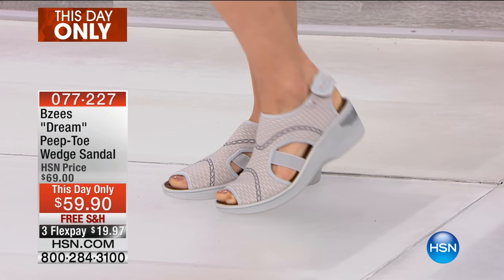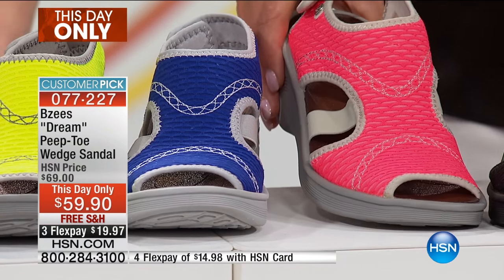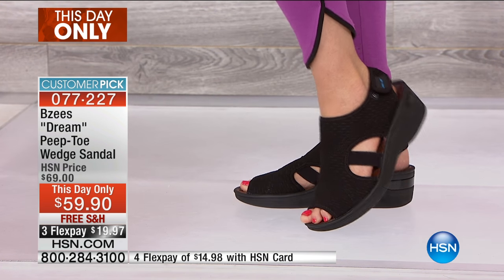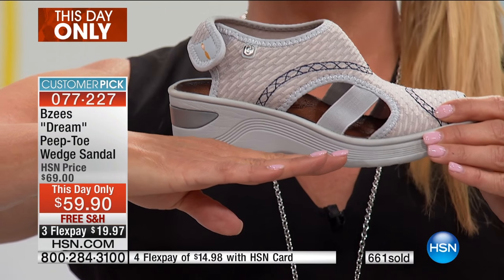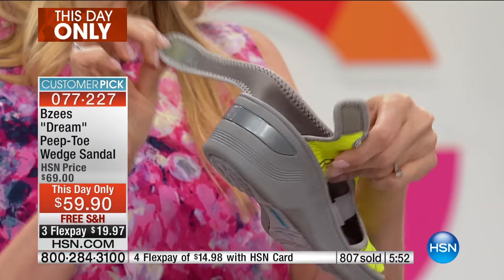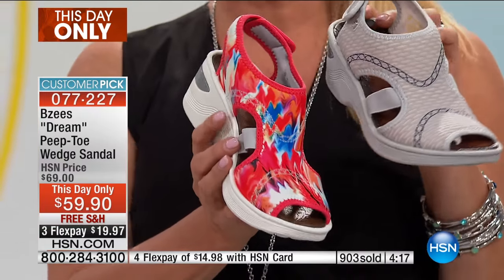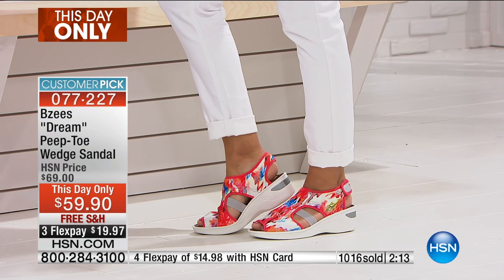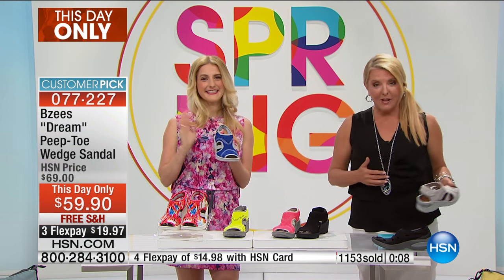Bzees "Dream" PeepToe Wedge Sandal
Your shoe nightmares are over. Bzees "Dream" is one you can relive day after day, night after night. The stretch upper cradles your foot while open sides, a...